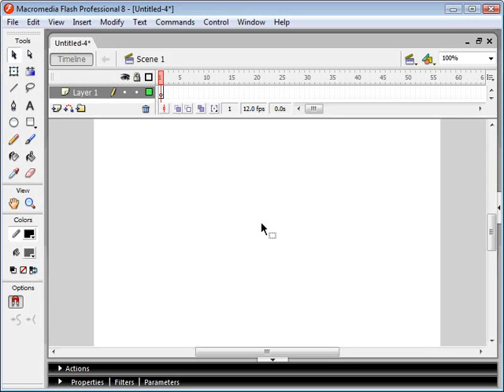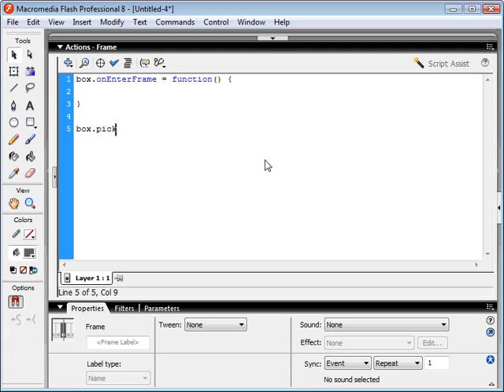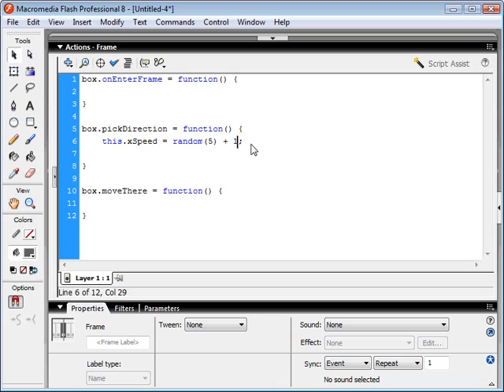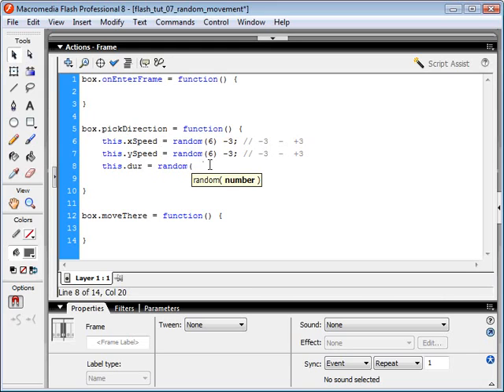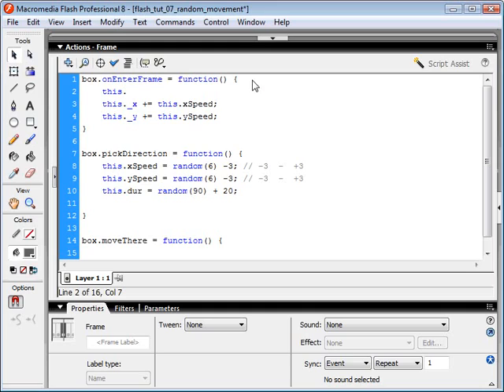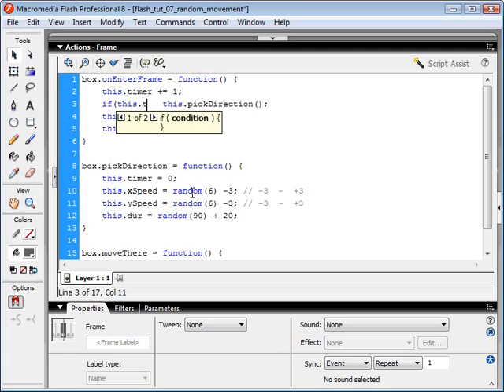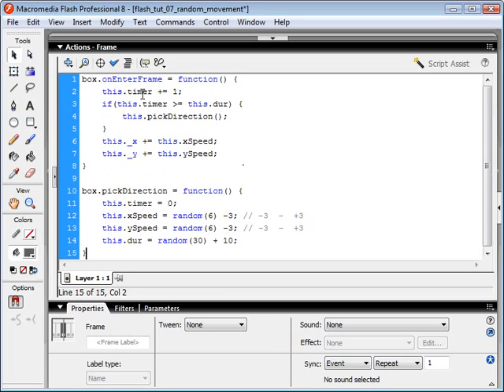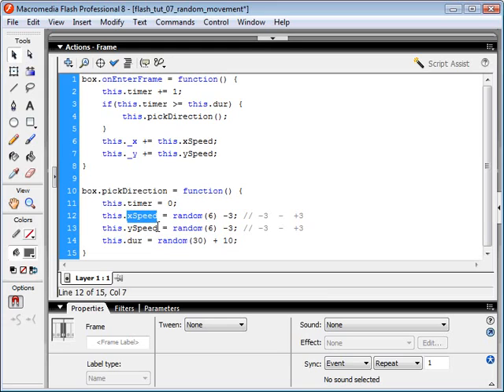Flash Tutorial - Random Movement for RPG Game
In this tutorial you will learn how to make an object move randomly about the screen.